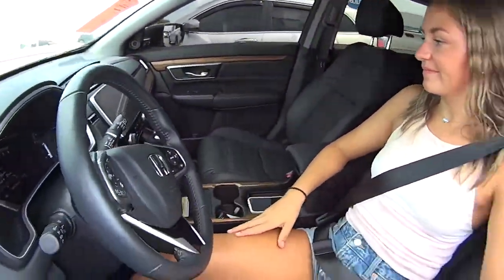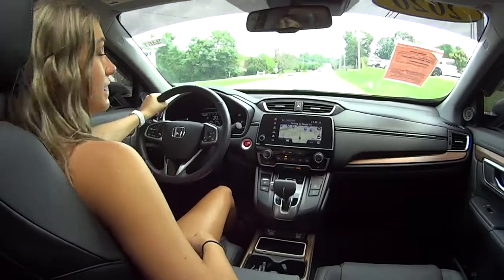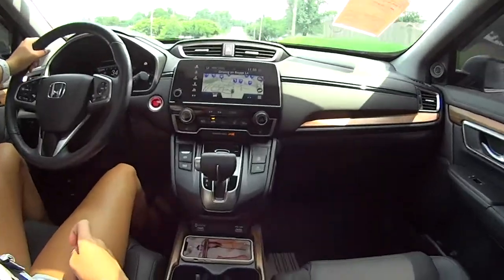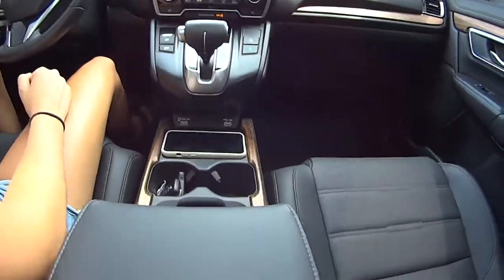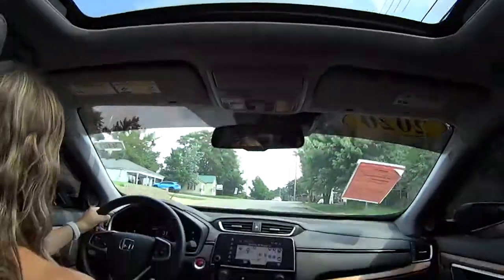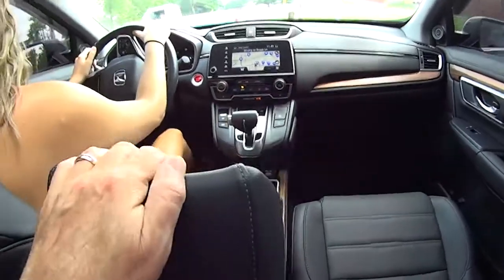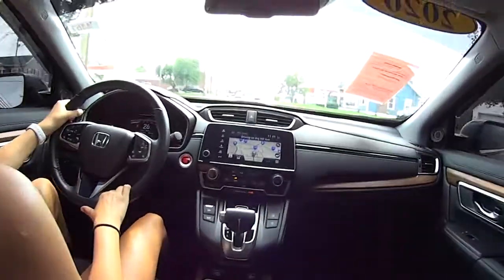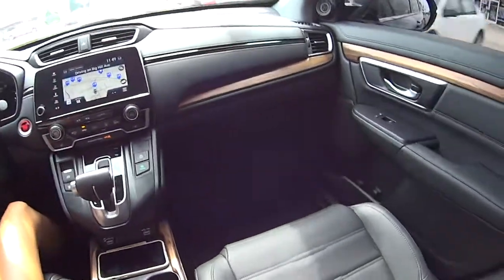Honda CRV video review!